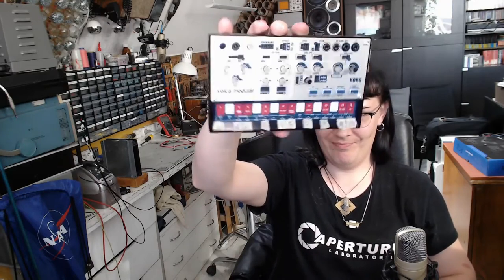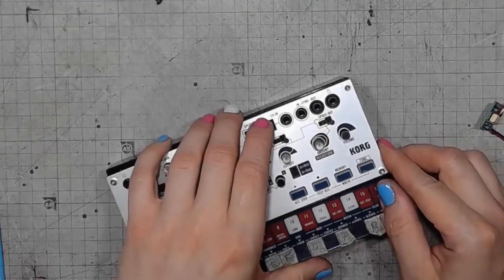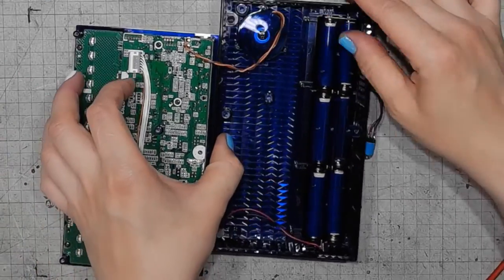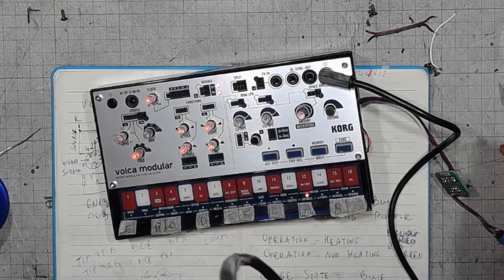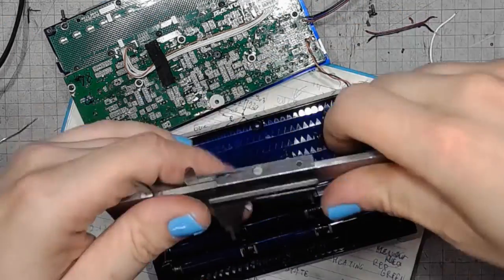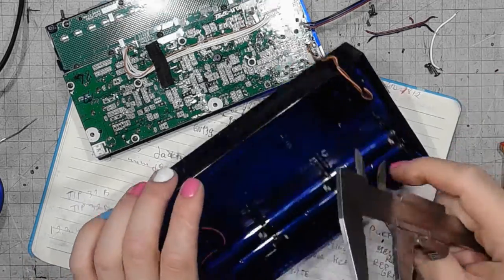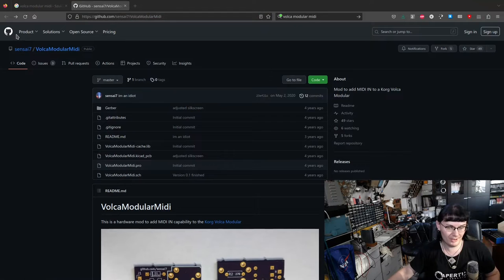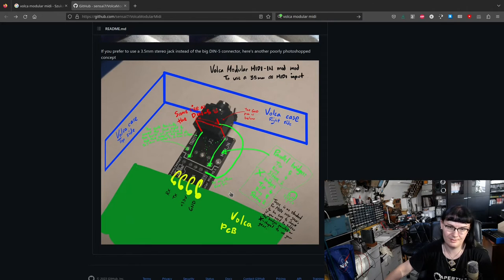Korg Volca Modular Mini-Synth MIDI Input Mod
doing it the Keritech way - on a piece of perfboard, with a 3.5mm jack (tip is data, ring is VCC). Bringing out an old dilapidated Yamaha PSR400 keyboard to test the thing...

@LOOKMUMNOCOMPUTER and @FranLab might like it, haha!

0:00 Intro
1:52 Volca Modular Disassembly
4:13 MIDI Opto Isolation Board
6:20 Fitting the Interface
9:30 Rewiring
15:20 Test Fit
16:20 Hooking It Up
19:40 It's Alive!
22:05 Attaching the Mod
31:35 Reassembly
34:00 Oops
33:45 Testing and Playing
37:30 Afterword?
38:00 Github Page
40:43 Lell PSR Cameo Appearance
41:15 Keri on!

Ain't gonna be the next Vince Clark... but I'll still have fun!